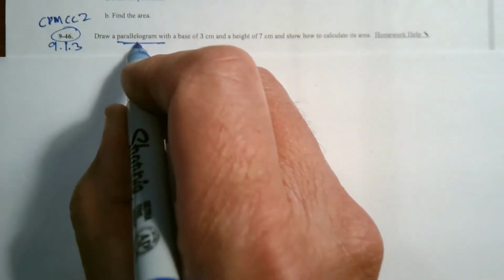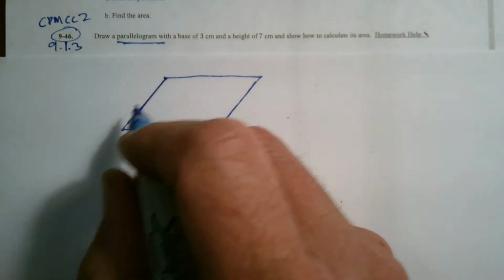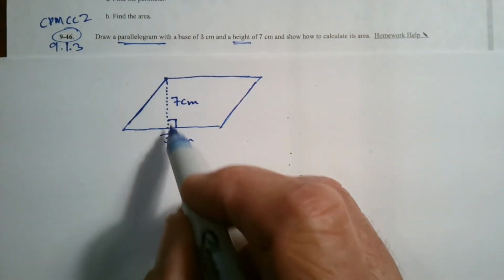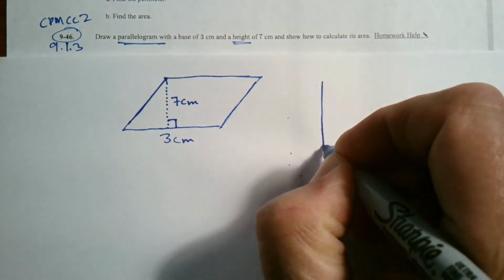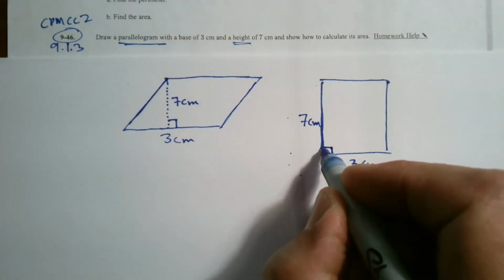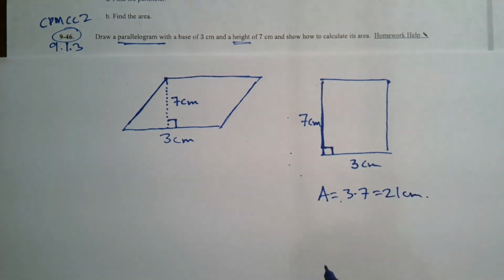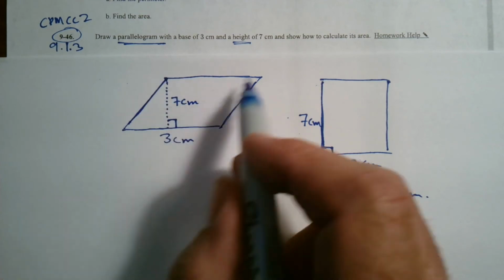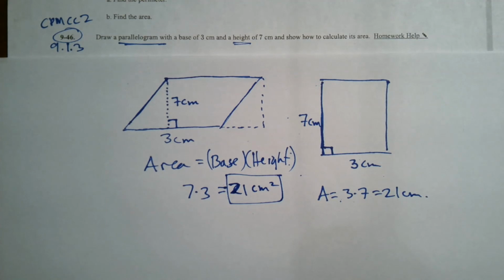CPM CC2 Section 9.1.3 #9-46 (Area of a parallelogram)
Learn with Mr. Dell as he explains how to find the area of a parallelogram.